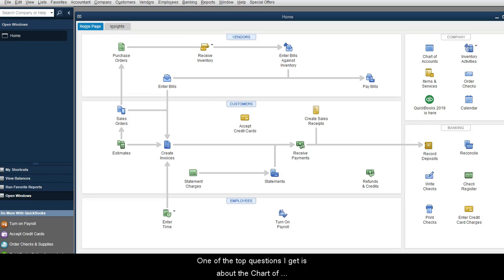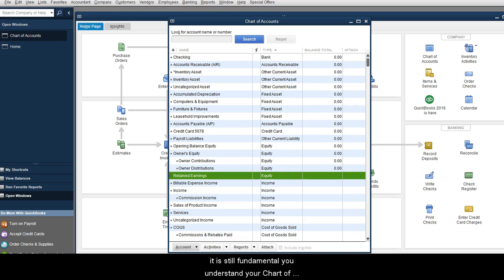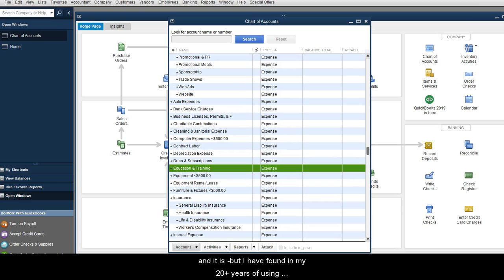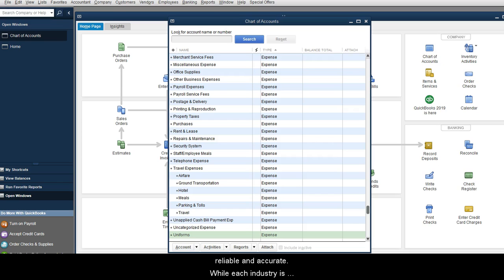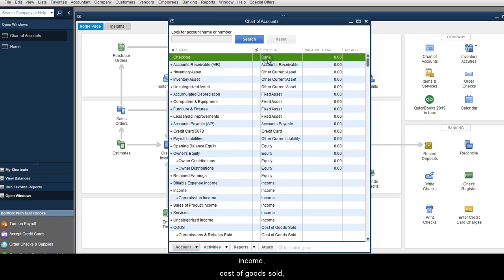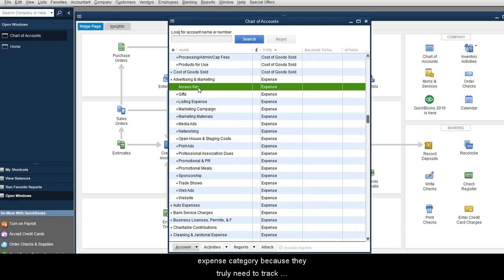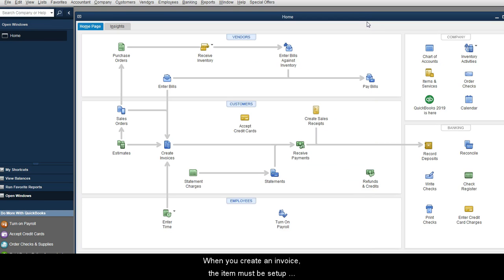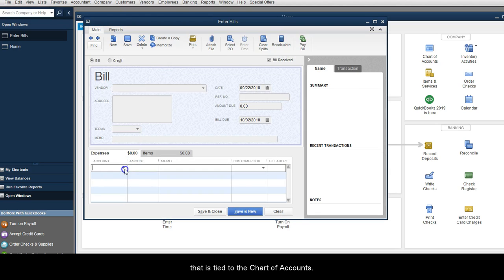9. Your Chart of Accounts - Why Is It So Important in QuickBooks®?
One of the top questions I get is about the Chart of Accounts. These questions range from how to set it up, so what is it and why is it important. The Chart of Accounts is the foundation of all QuickBooks® products and if you do not understand this, you will not understand reports or even how data is coded – this applies to every single business industry.

Are you ready to begin your QuickBooks Online journey?